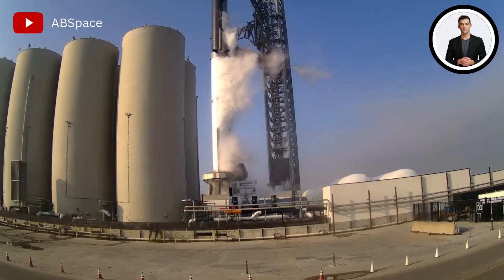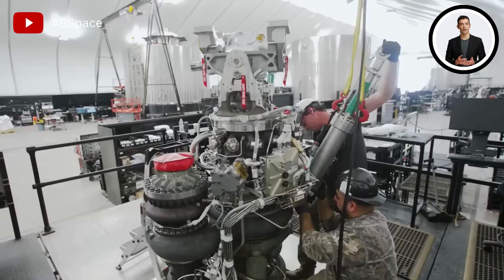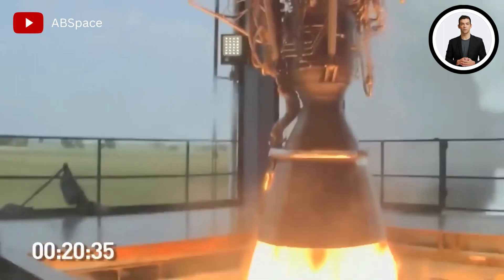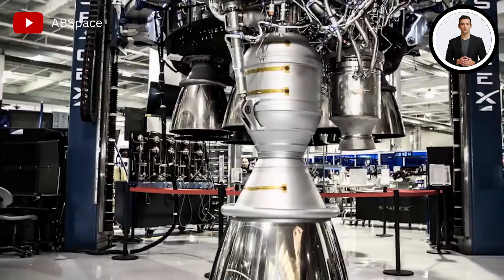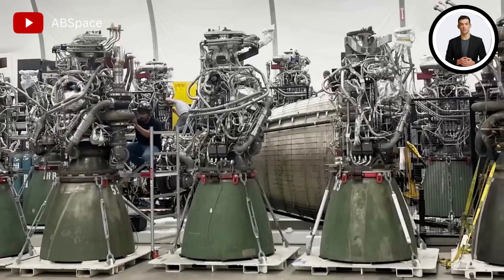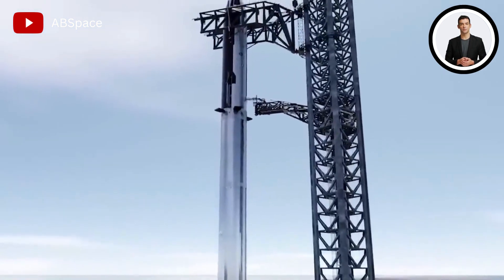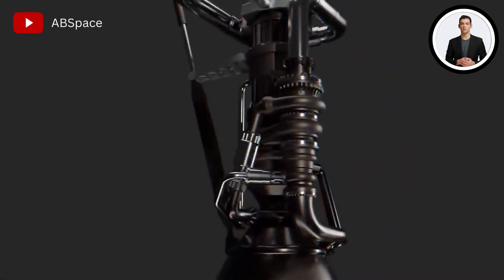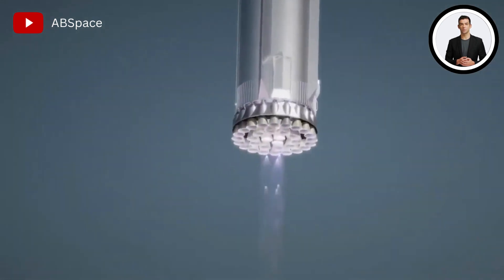Finally, SpaceX Has Found a Solution to Exploding Booster Engines. Assembled Electric thrusters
Same day delivery pa din kahit holiday! Book with our toktok delivery riders today. Ipa-toktok mo na yan!